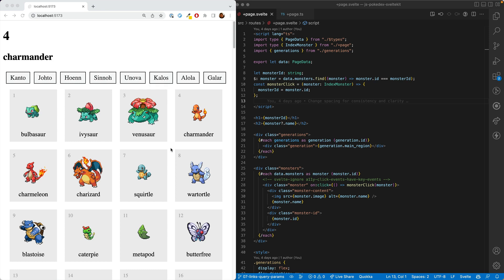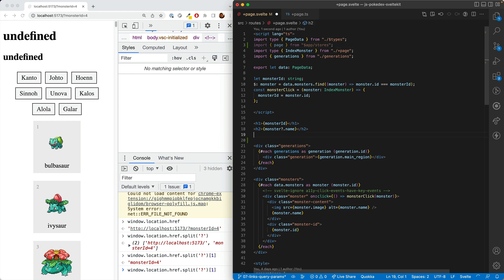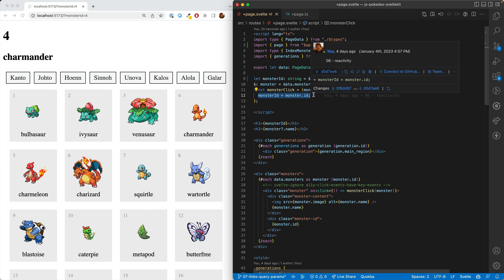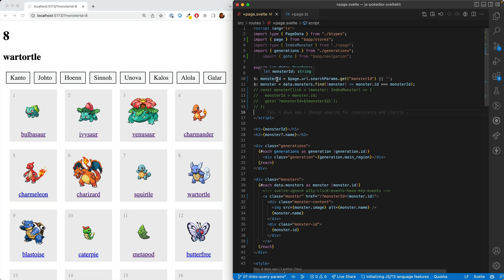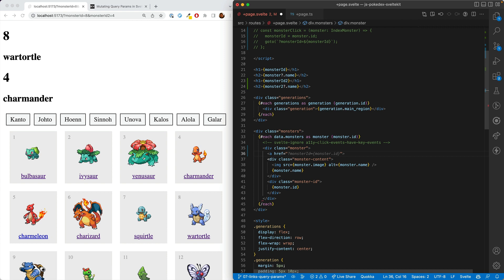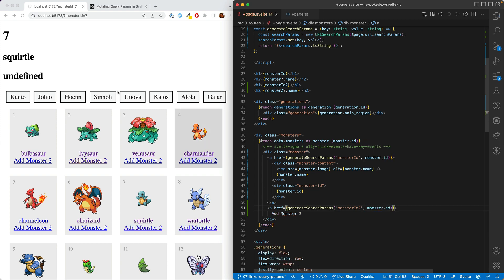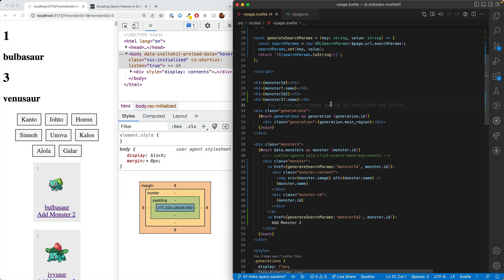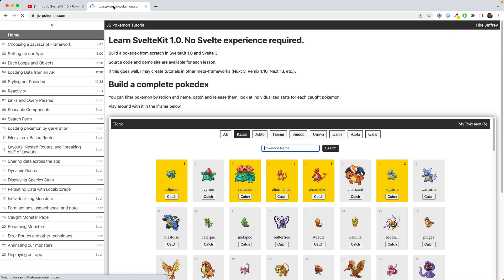Query Parameters - goto, link tags, and multiple searchParams [Intro to SvelteKit 1.0, part 7]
searchParams, sometimes known as Query Parameters

0:00 - Intro
0:27 - the $page store and query parameters
3:06 - Updating query parameters - goto function vs link tags
5:06 - Note - no special Link component required
5:36 - Second query param - naive approach 1
7:20 - Second query param - naive approach 2
9:36 - Successful second query param
11:09 - Three or more query params
11:30 - What's Next